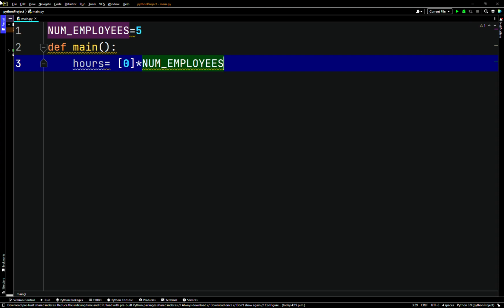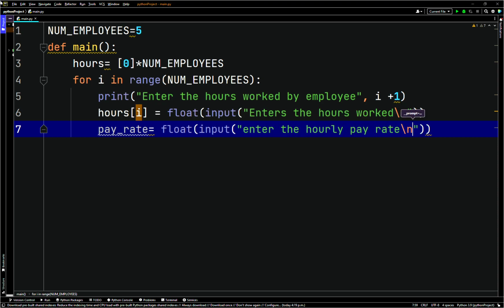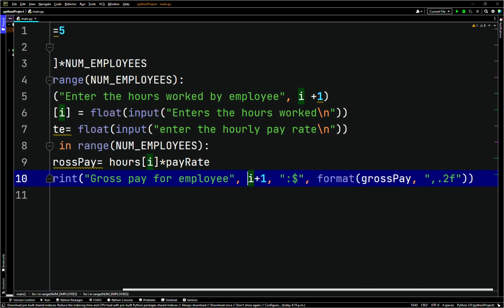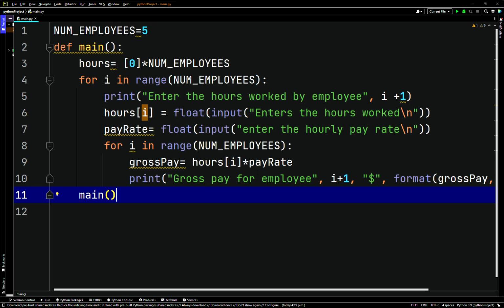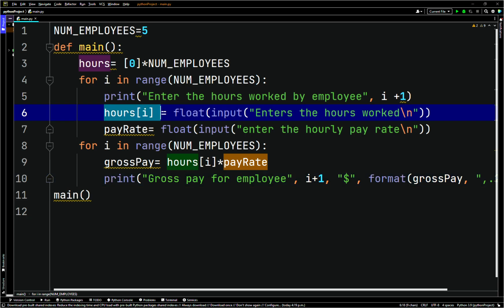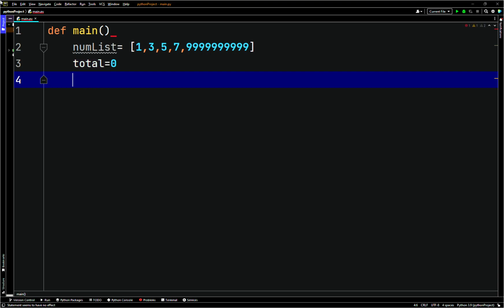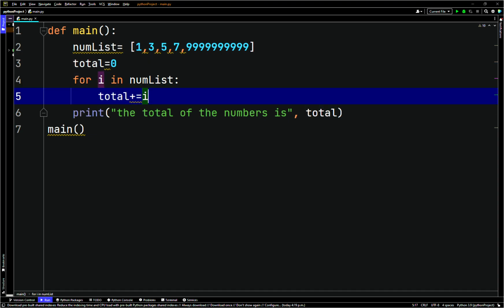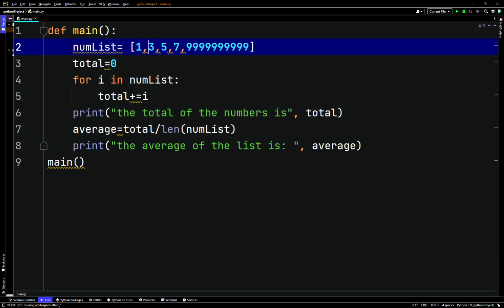Python Processing Lists